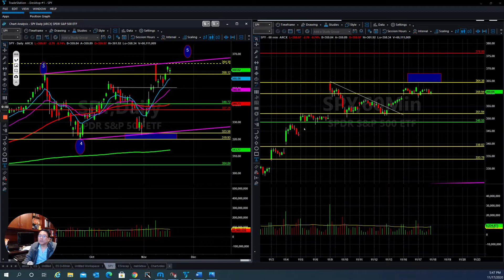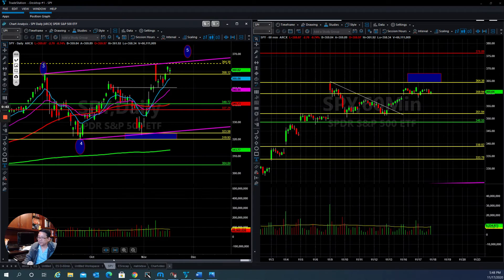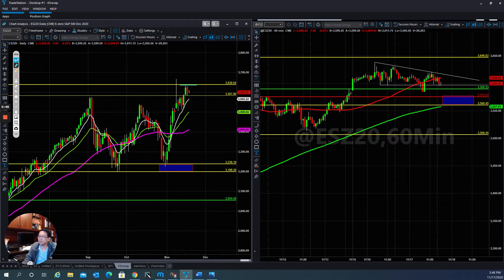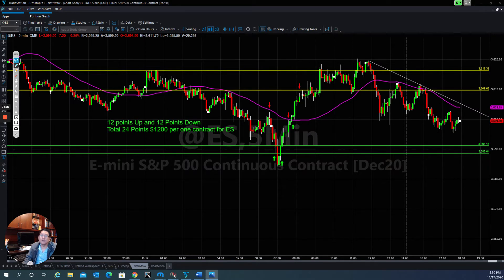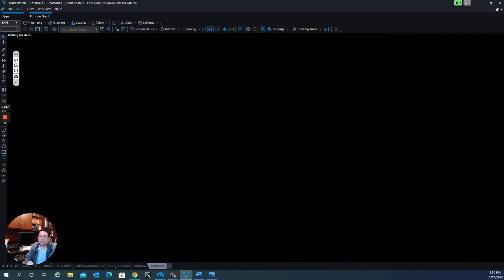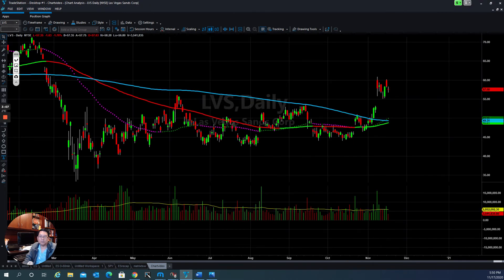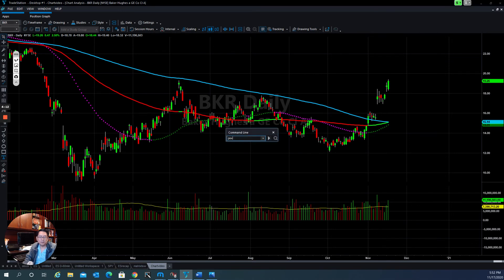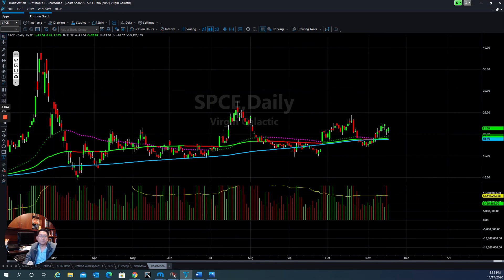November 17 - Tom's Daily Stock & Futures Market Update +$725 PROFIT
Tom's Daily Stock and Futures Market Update + $725 PROFIT on November 17.